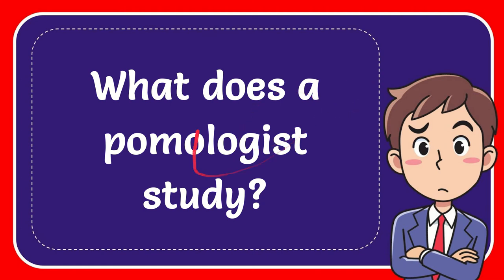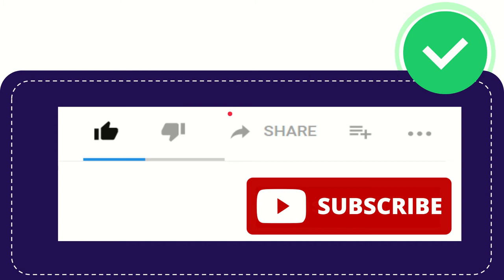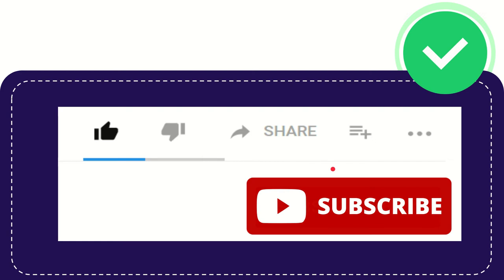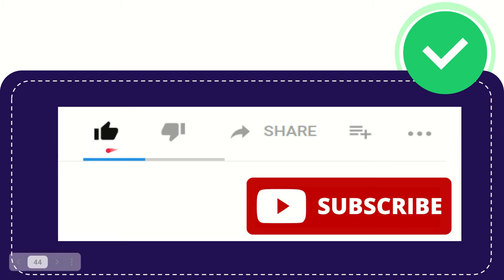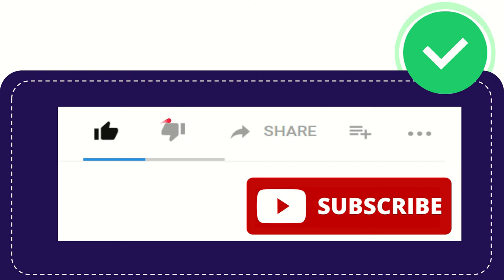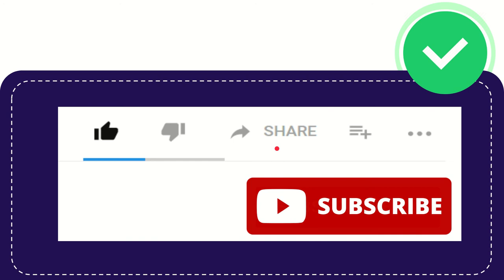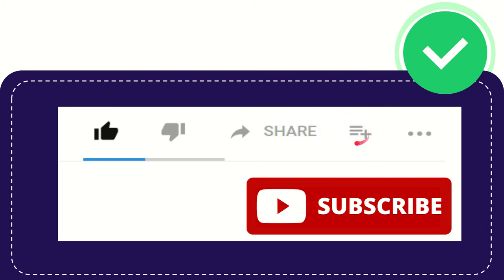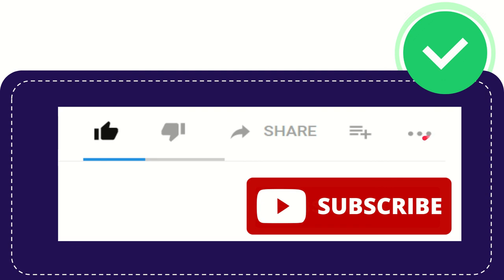What does a pomologist study?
What does a pomologist study? Answer NEW VIDEO#